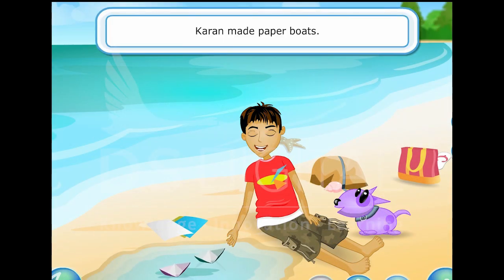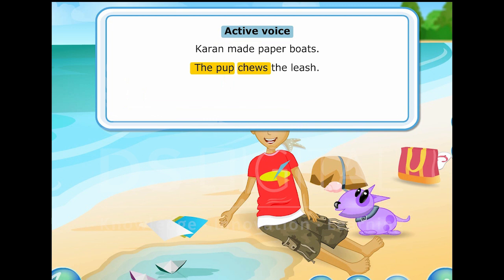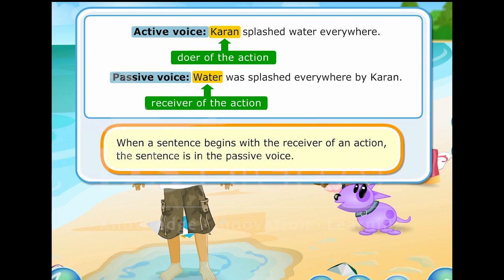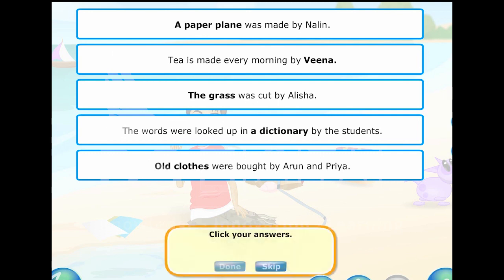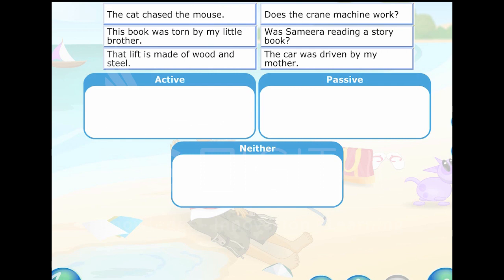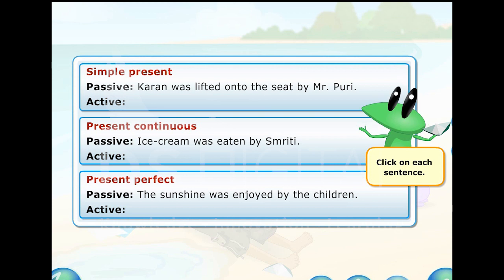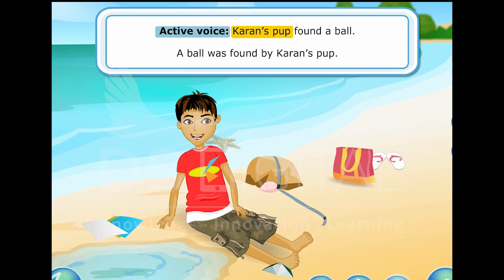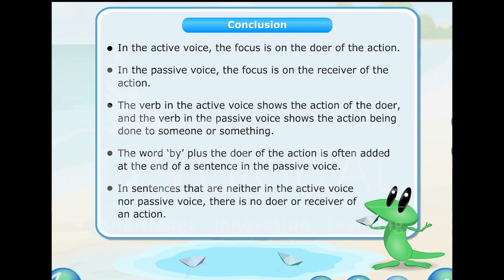Class 6 Active and Passive